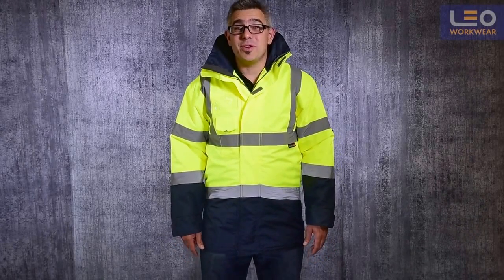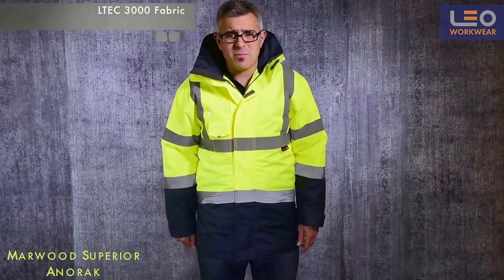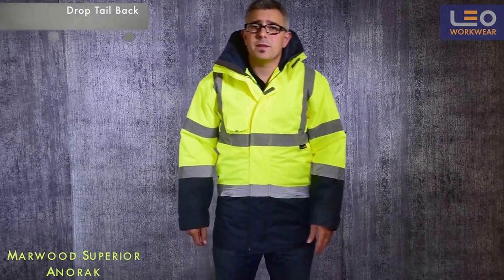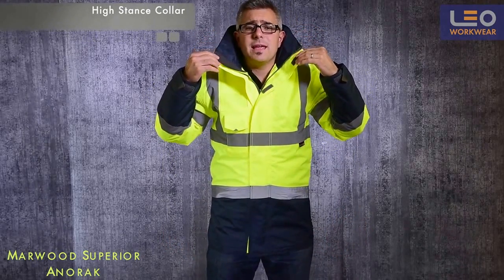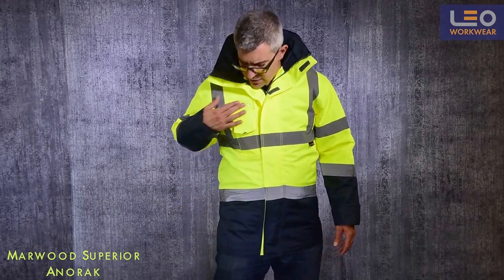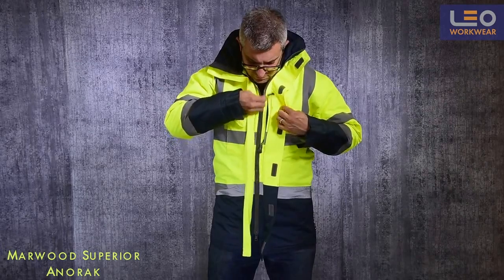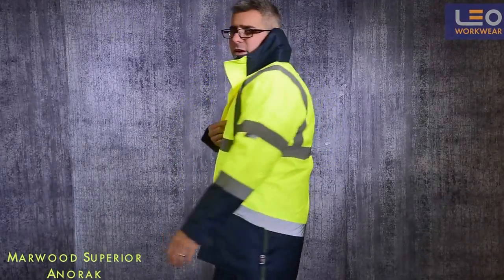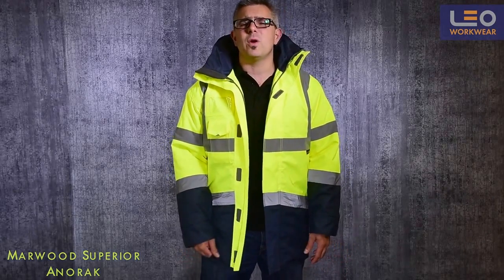Marwood Superior Anorak Code A03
Leo Workwear Marwood A03 Anorak

This is a Marwood A03-Y Hi Vis Class 3 Superior Anorak jacket from Leo Workwear.

It has a two way main Zip and internal zipped patch pocket.

Multiple pockets inside and out, Lycra Storm Cuff, concealed hood, chin protector, and a shaped "drop tail" back.

It’s an ideal jacket for cold or stormy conditions. Available in sizes S to 2XL